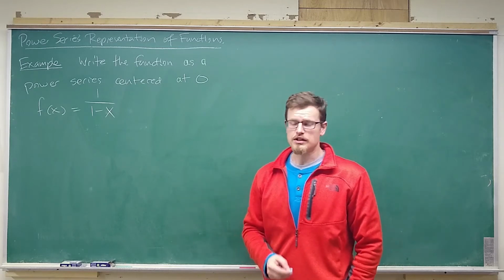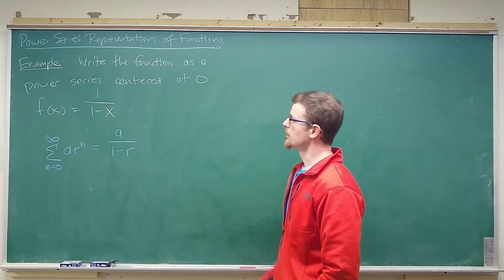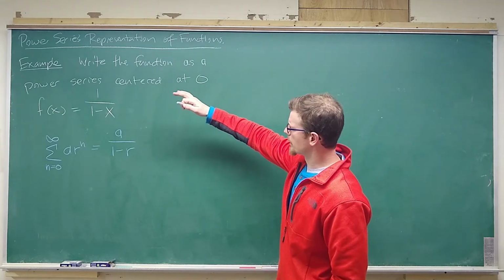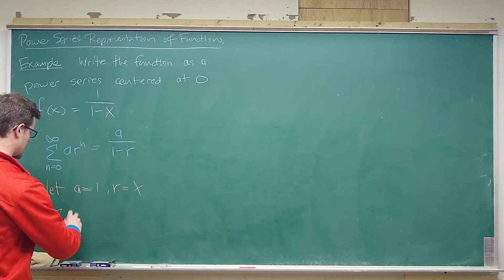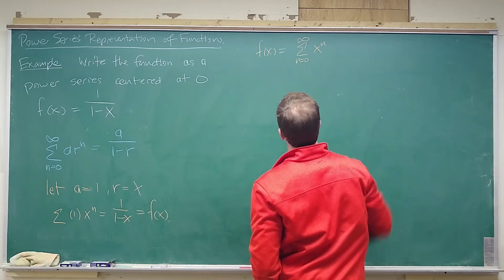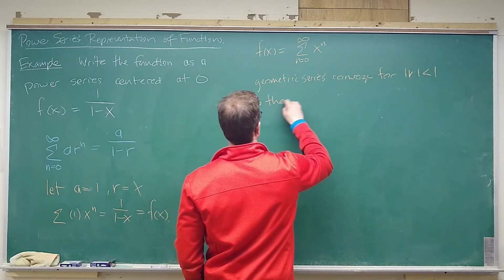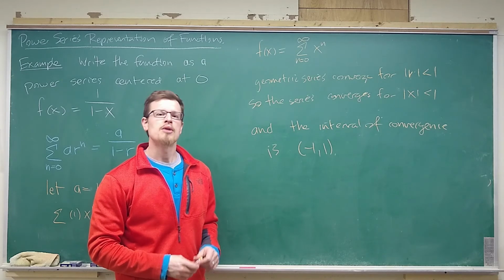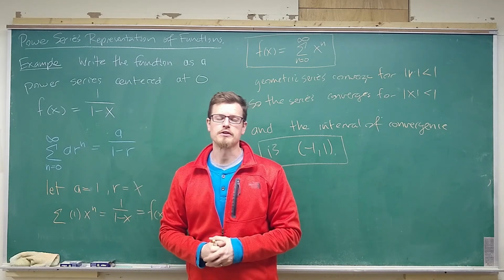Power Series Representation of Functions I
In this video, Dr. Reynhout introduces the concept of expressing functions as the sum of a geometric series. The sum, and hence function, is then written as the geometric series which it is the sum of.